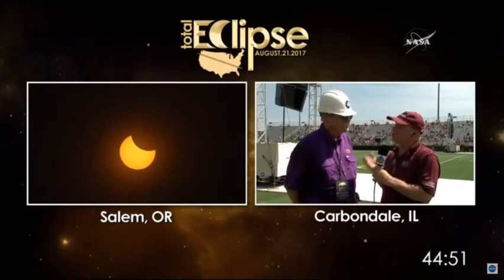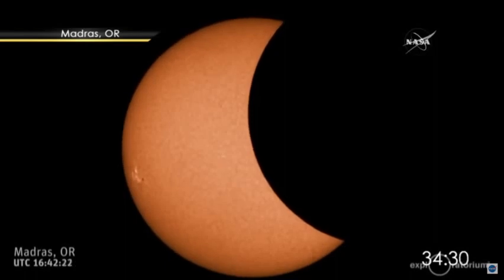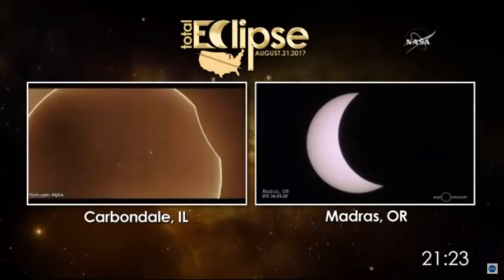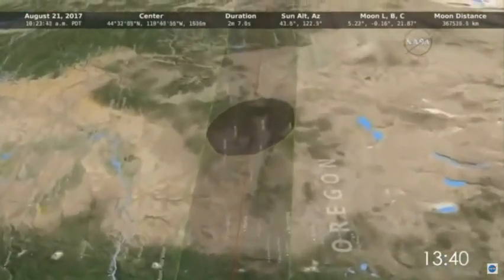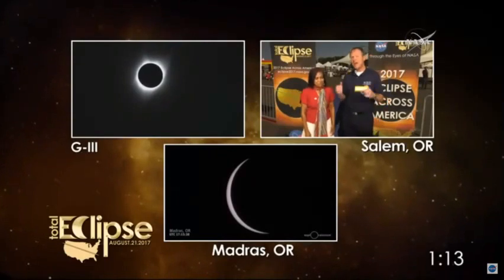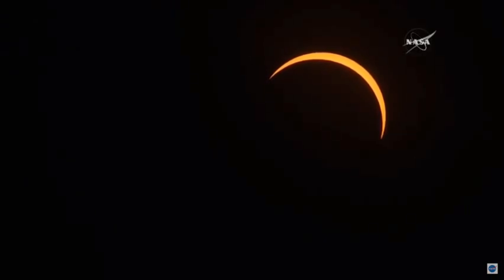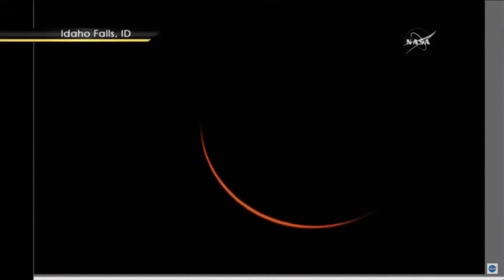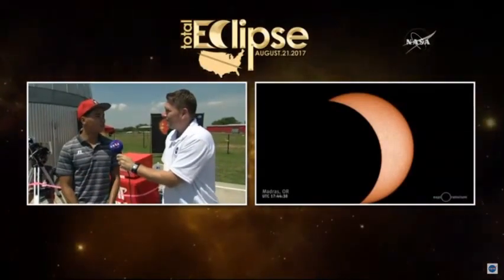Live Total Solar Eclipse 21 August 2017